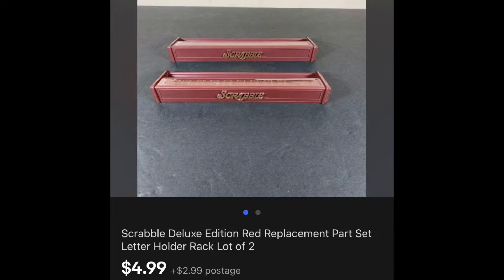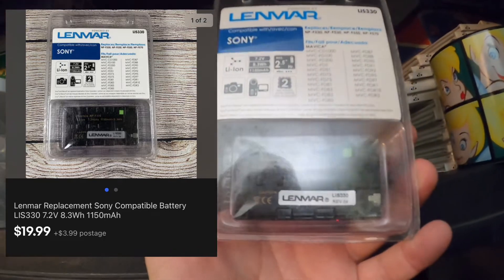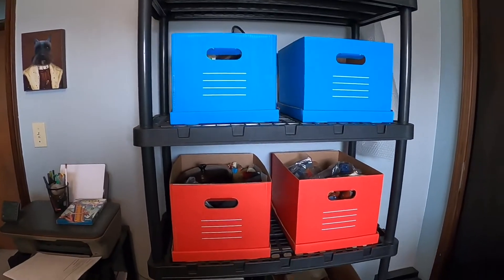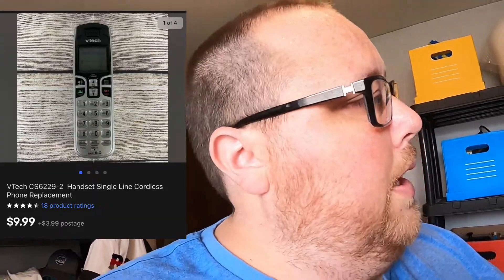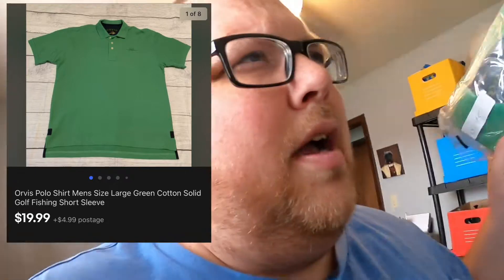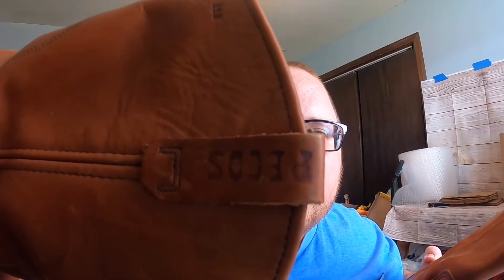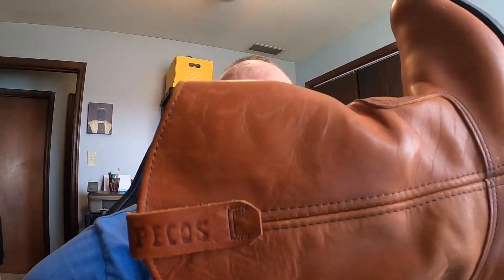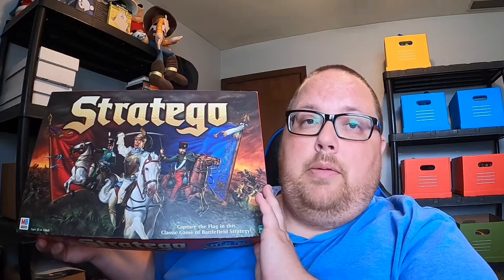What Sold On eBay And Mercari | I Charged First Class On Priority Mail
I had a pretty slow weekend of sales. I did not run a sale, but promoted all my listings 5%. One of my better sales I ended up messing up shipping and charged first class for priority Mail.

Wood Photography backdrop
Bubble Mailer 9.5x14.5
Clear Poly bags for storing clothes
Thermal Print Labels
IKEA Bags
SKU Labels For My Clothing

My stores: